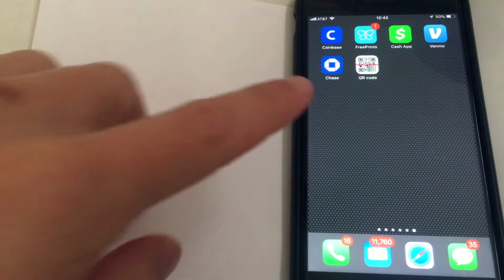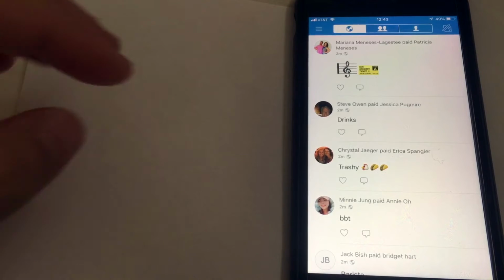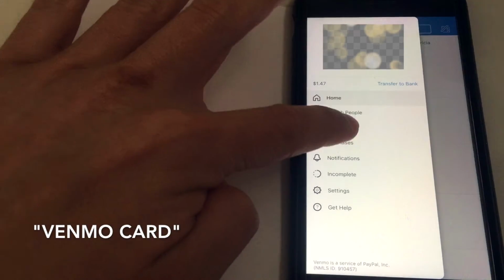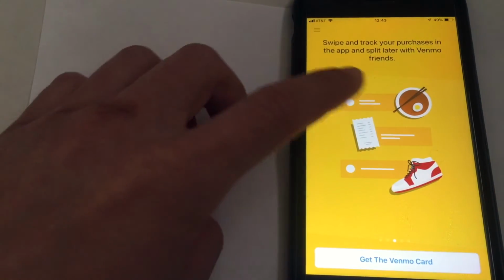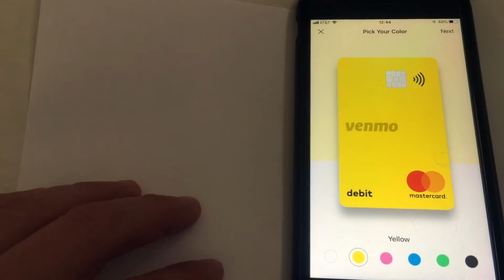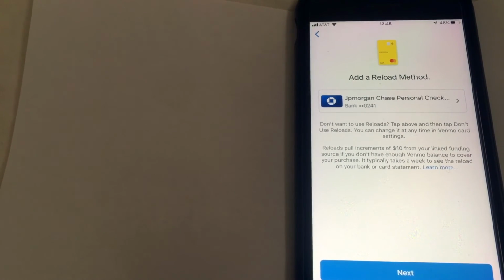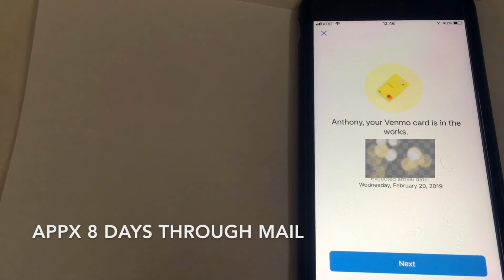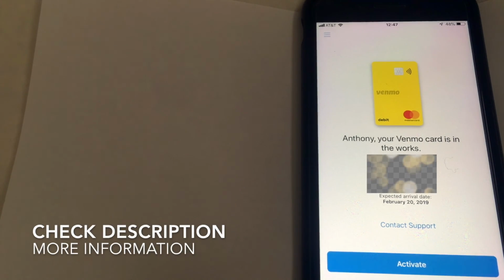✅ How To Order Venmo Card Debit Card in App Tutorial 🔴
Wallet, meet Venmo card
A real debit card. For the real world.
Take your Venmo balance shopping.

Use your Venmo balance almost anywhere
Shop everywhere Mastercard® is accepted in the U.S. Low balance? Your card can transfer money from your linked funding source for purchases.

How to enable reloads
How to add money to your balance

Track, share, lickety-split
We keep track of Venmo card purchases so you don't have to. You share and split with Venmo friends.

Don't-panic button included
Lost your card? Disable it in the app. Found it? Enable it... also in the app.

Manage your balance
Big purchase but low Venmo balance? Transfer money into your balance from a linked funding source with the Add Money feature. Or, use reloads (if offered) to cover the purchase.